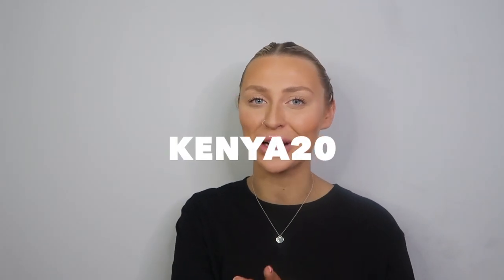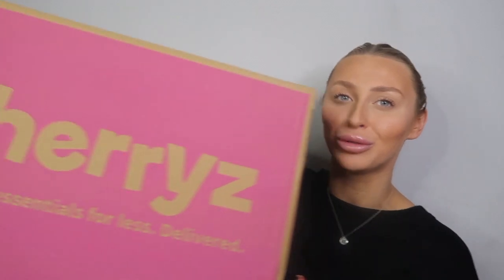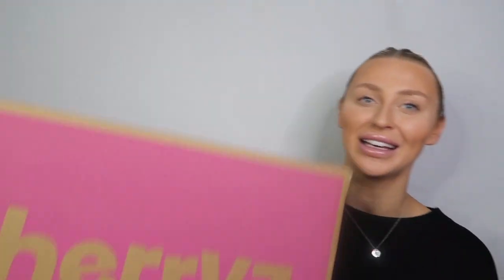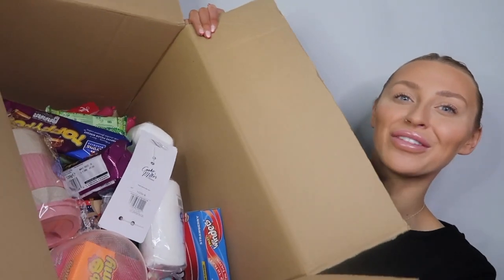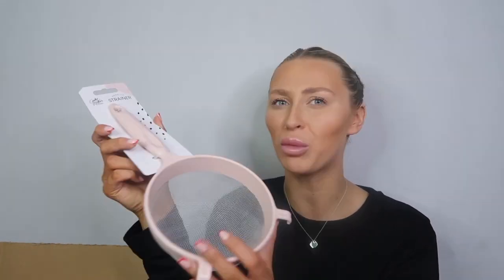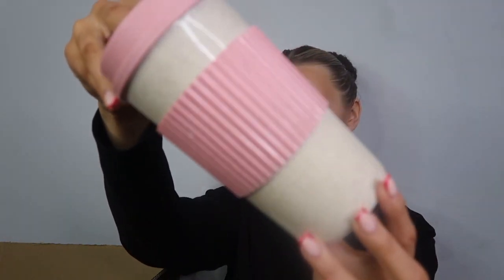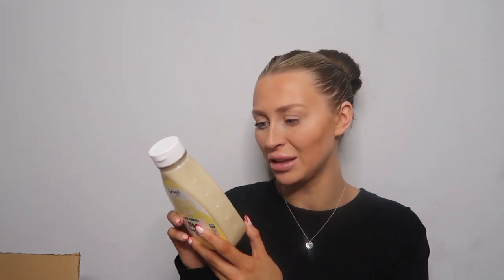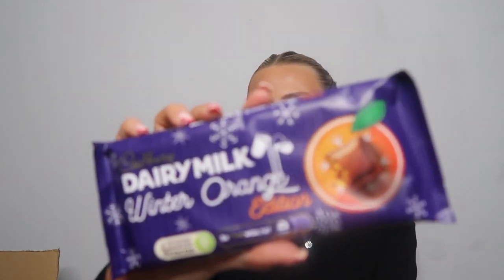HUGE HOMEWARE, SKINCARE & EVERYDAY ESSENTIALS HAUL! CHERRYZ AD